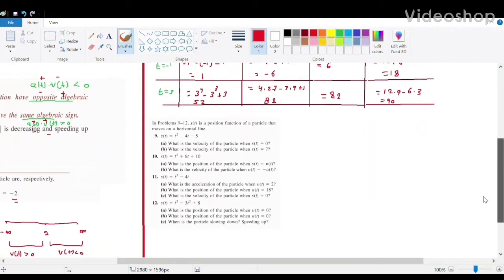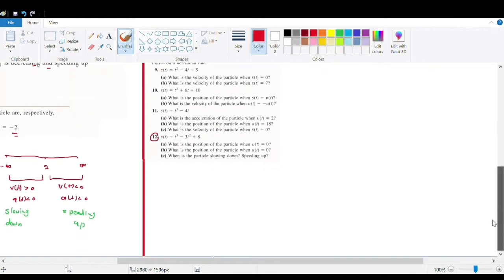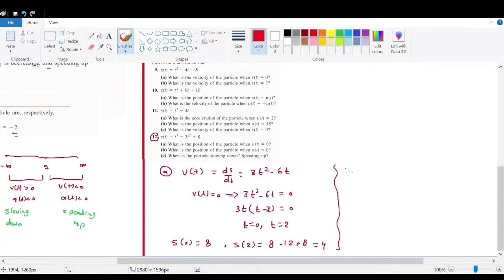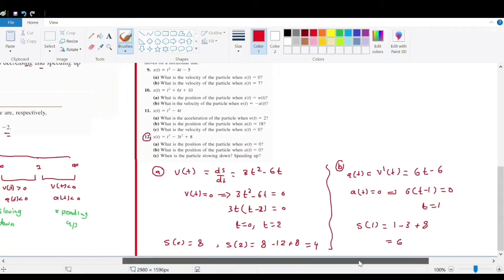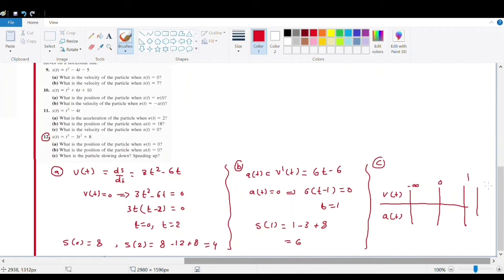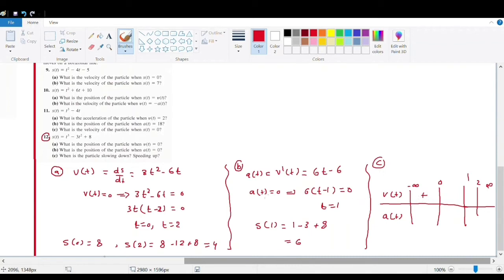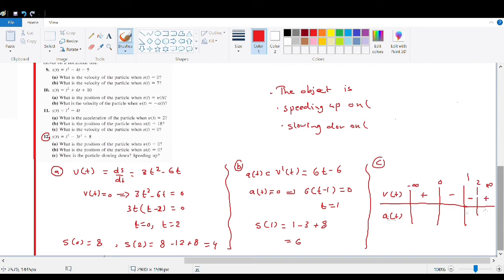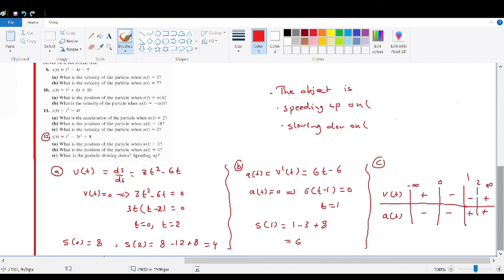(Sec4.1):Rectilinear Motion part(3)